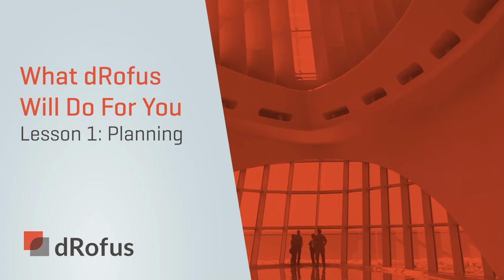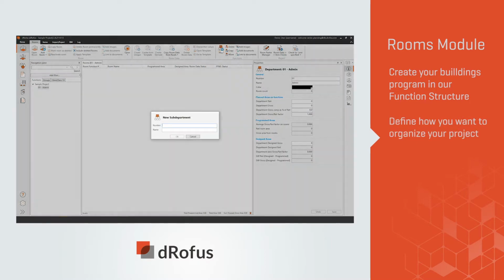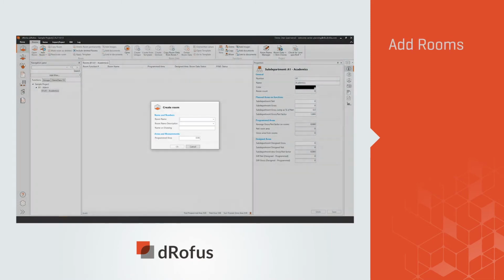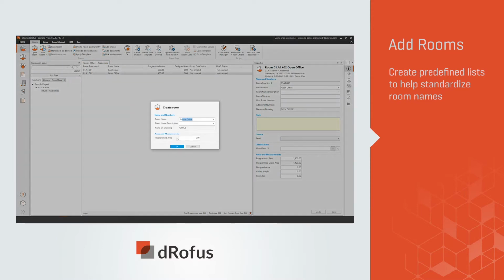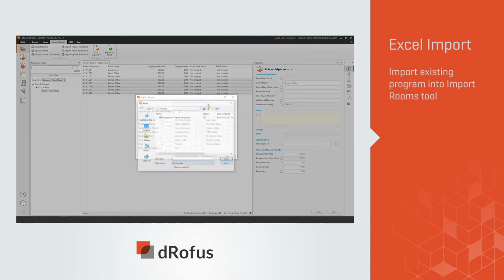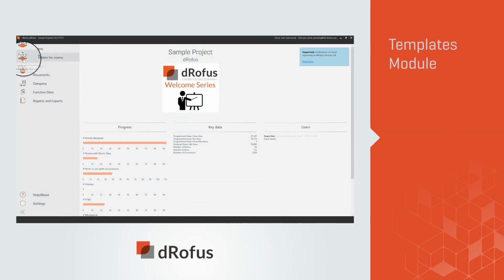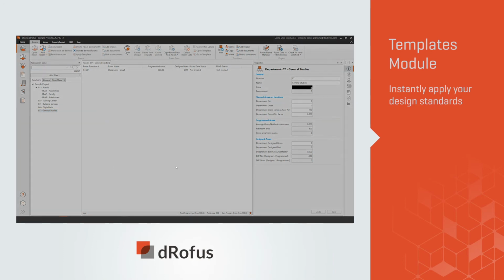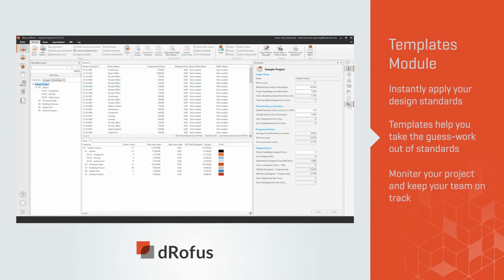dRofus Welcome Series - Lesson 1 - Planning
Welcome to the first video in our dRofus series, where we walk you through how dRofus simplifies project planning, space management, and room standardization. From building out your function structure to importing Excel data, dRofus gives you complete control of your building’s space planning.

What you'll learn in this video:

- Rooms Module Overview — Create your building's program with an intuitive function structure. Organize by departments, sub-departments, or create a more complex hierarchy to fit your needs.
- Room Tools — Add, copy, and customize rooms with pre-defined lists, target areas, and department assignments.
- Import from Excel — Already have a room list in Excel? Import it directly into dRofus to eliminate manual data entry.
- Templates for Room Standards — Apply standardized design features, areas, and functional requirements using templates to ensure consistency across projects.

With dRofus, you can eliminate manual data entry, ensure team alignment, and streamline your design process from the start. Create a centralized, shared location for your entire team to plan, organize, and track every room in your project.

Ready to bring efficiency and accuracy to your project planning?
to learn more about how dRofus can transform your workflow.